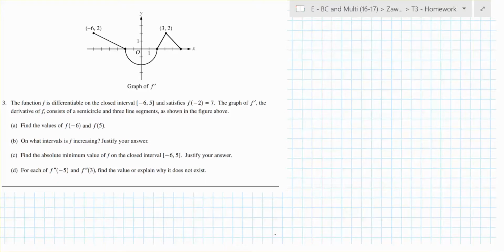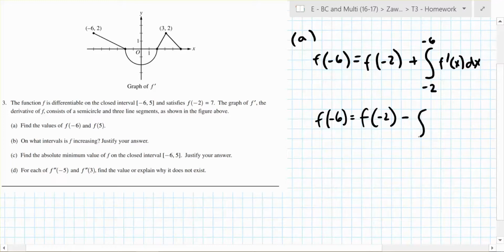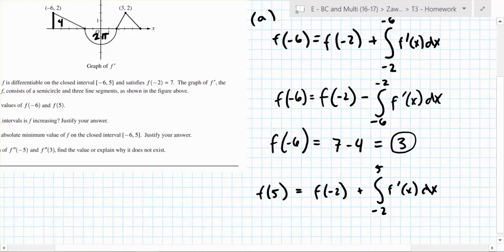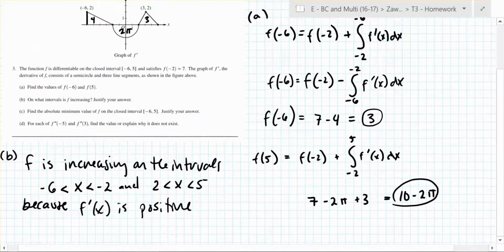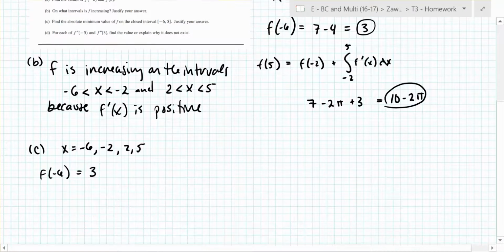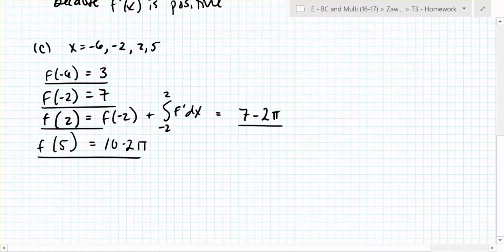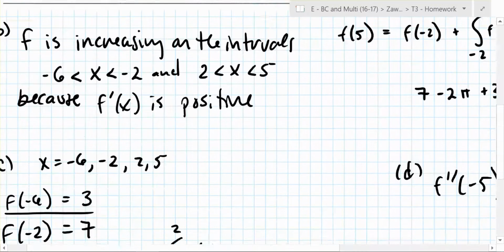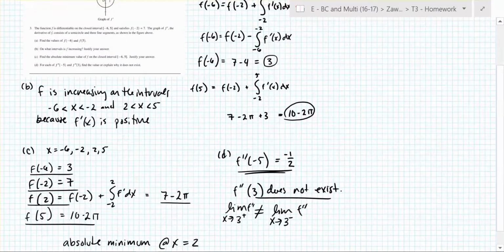2017 AP Calculus BC Free Response Question 3 Solution [Student]